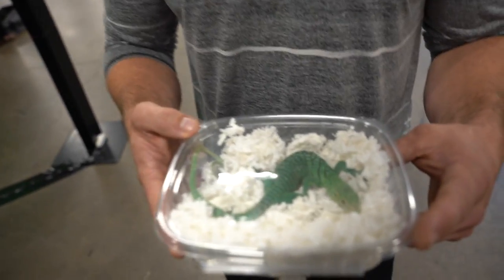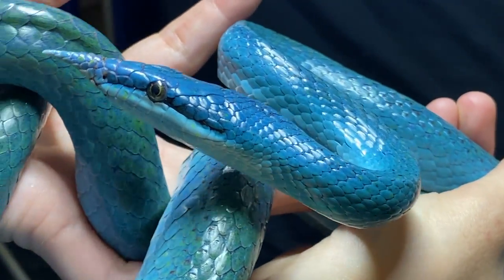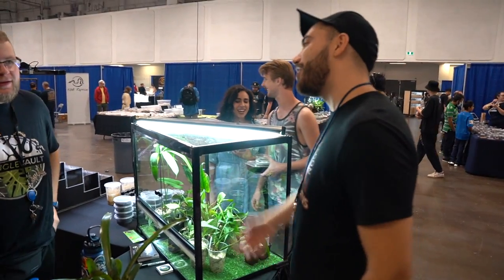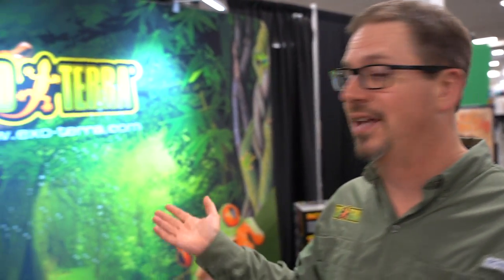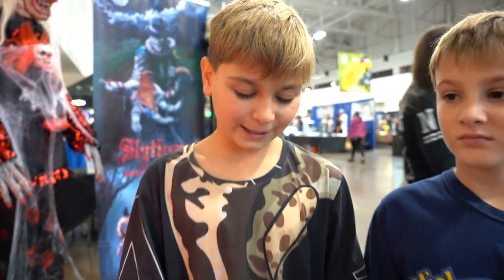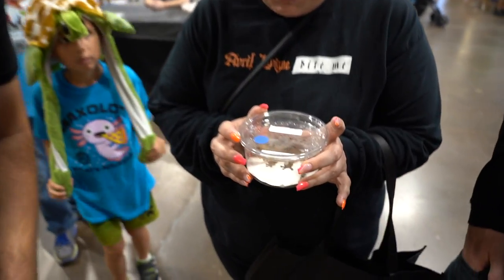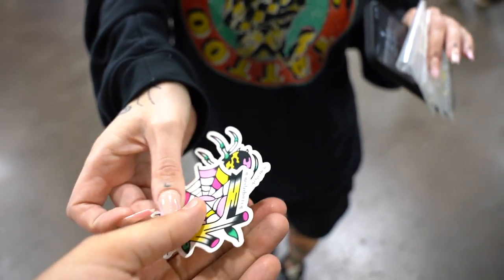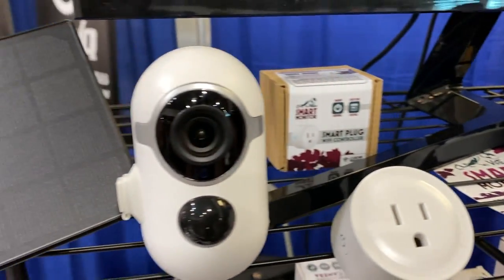WHO BOUGHT the RAREST LIZARD at the CANADIAN REPTILE BREEDERS EXPO?!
My friend purchased the rarest and most expensive lizard at the Canadian Reptile Breeders Expo!
I brought home some exciting little animals too! Hope you enjoy!